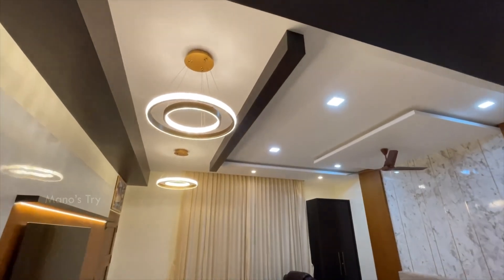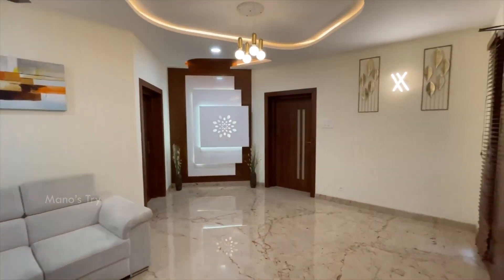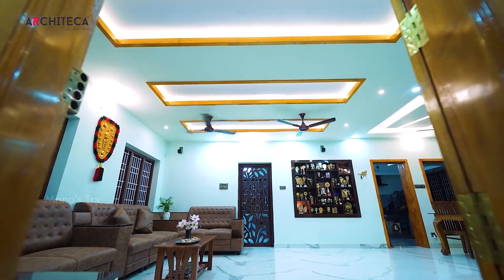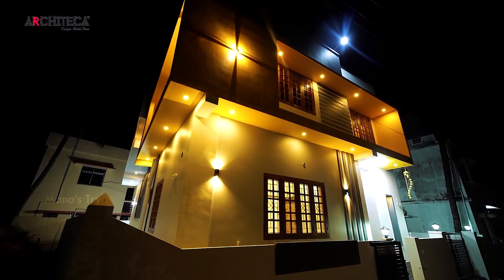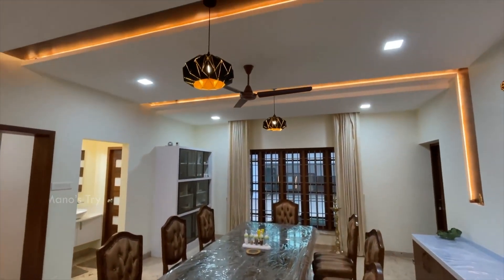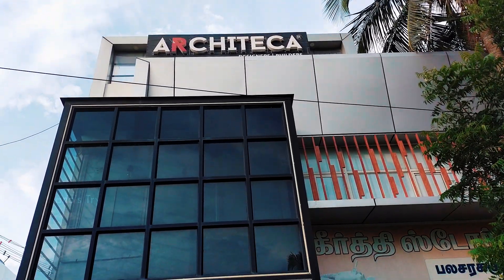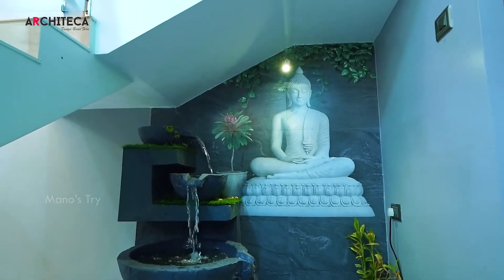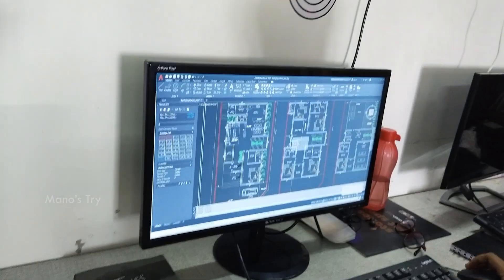அசரவைக்கும் வீடு கட்டனுமா? | Beautiful Houses Made by Architecture + Engineers | Mano's Try Tamil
Beautiful Houses Made by Architecture + Engineers Team from Architeca |  Mano's Try Tamil Vlog

Architeca Nagarcoil:
3/267, B, Alamparai Road, Parvathipuram, Nagercoil,

Architeca Chennai:
No.160B, 1st Floor, SH 49A, Opposite to Arvind Theater, Karapakkam, Chennai - 600097